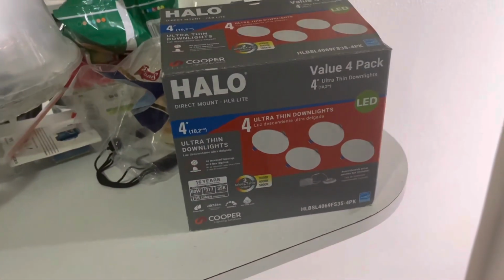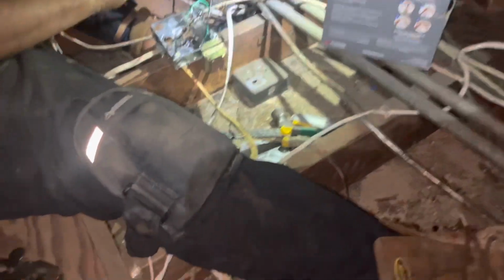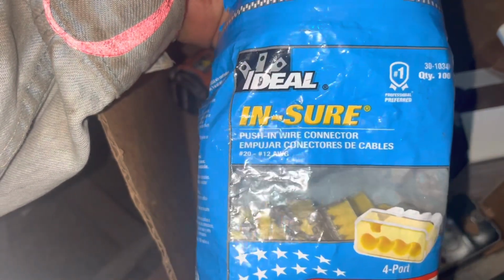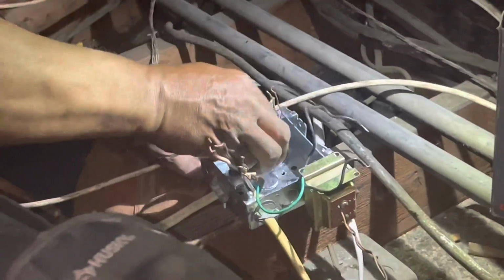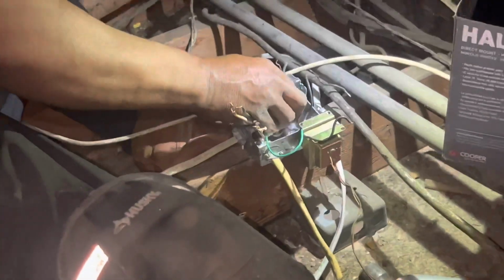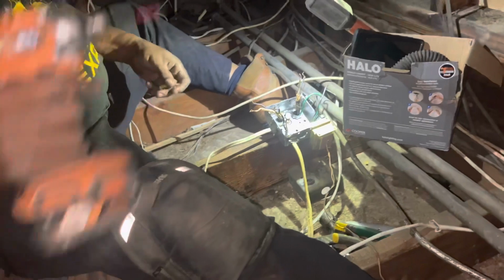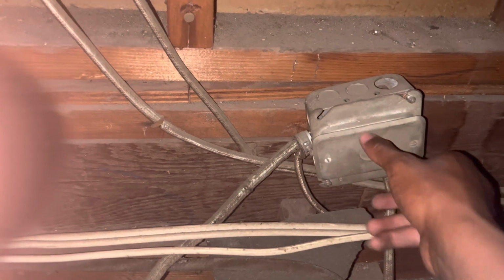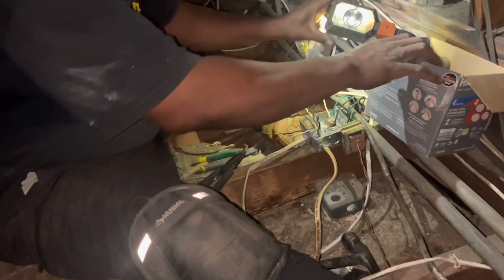WIRING THE LIGHTS IN THIS HOUSEE!!!